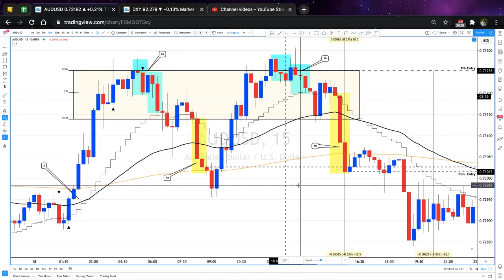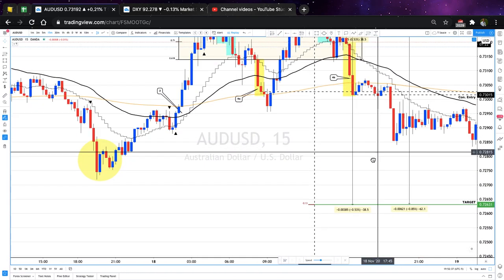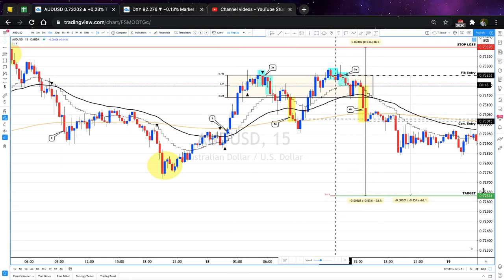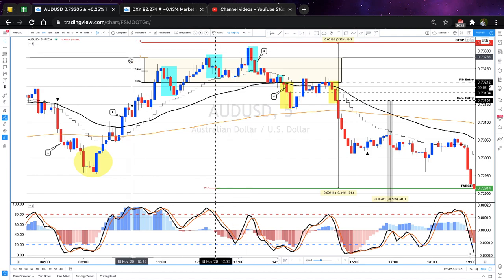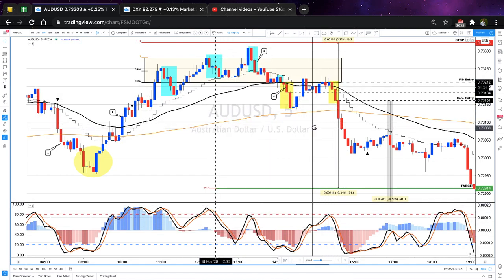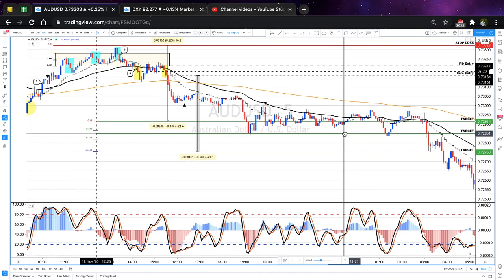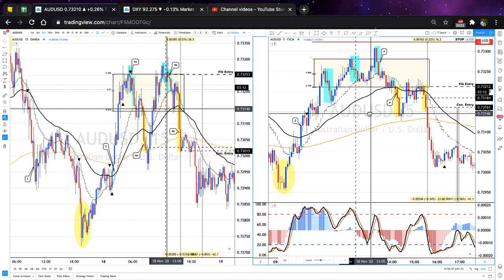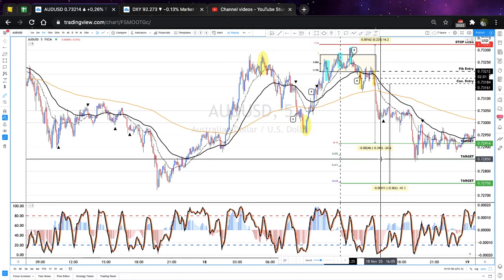T Sauce ~ Trend Shift Example